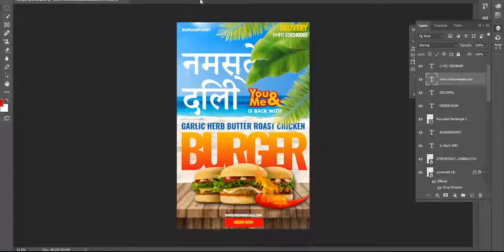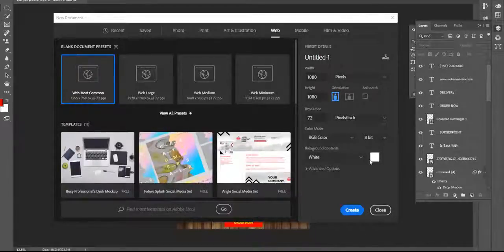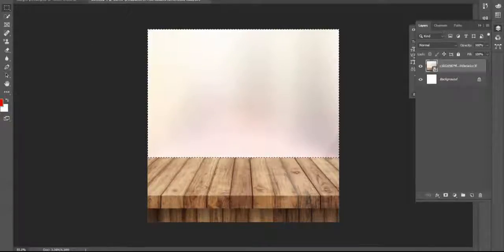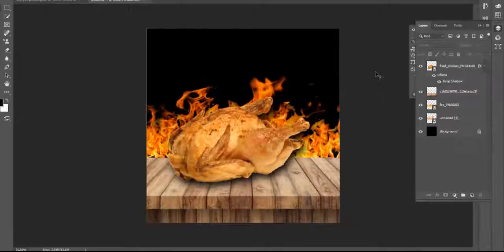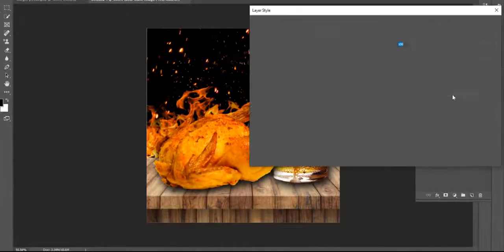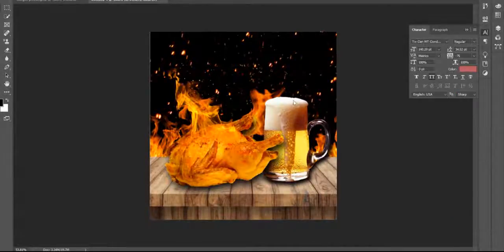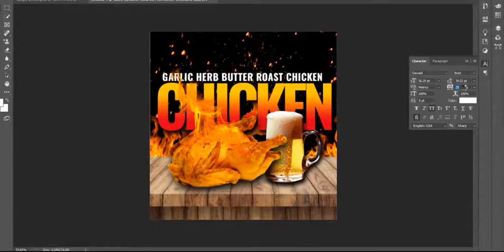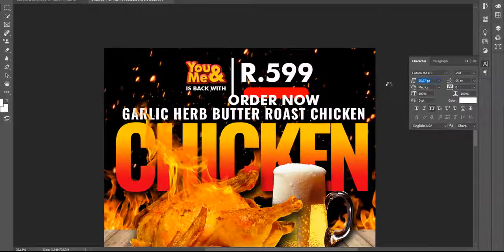Photo Manipulation in Photoshop, PART-II